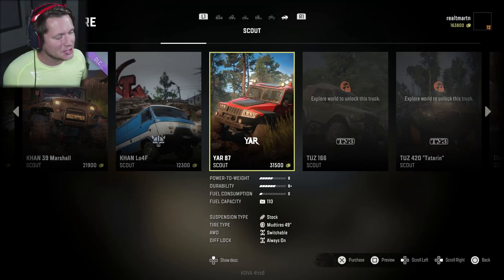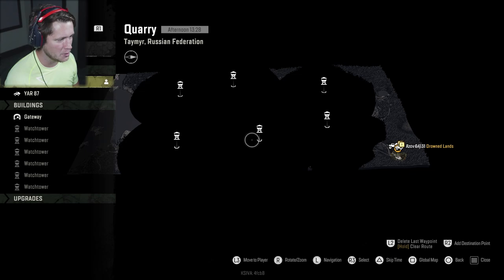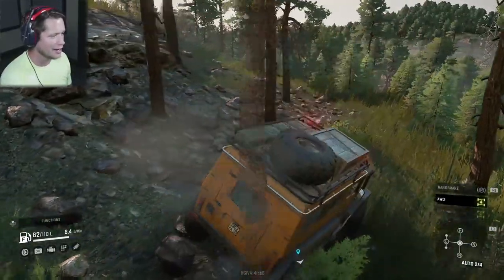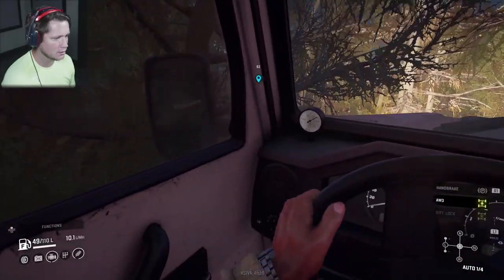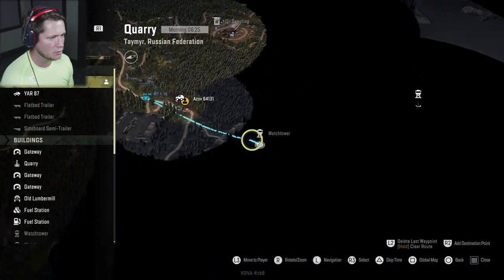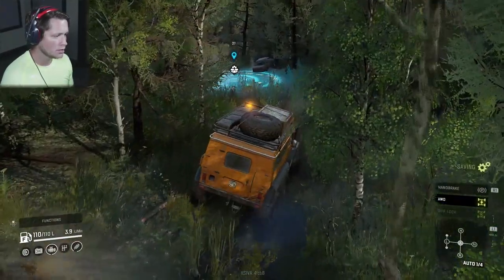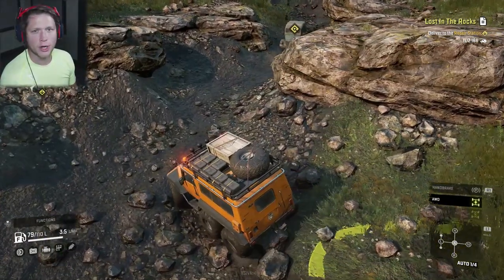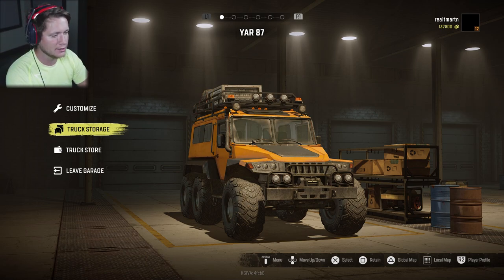SnowRunner - Part 16 - THE BEST OFF-ROADER! (YAR 87)